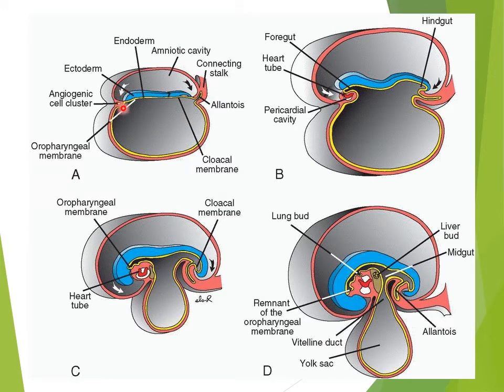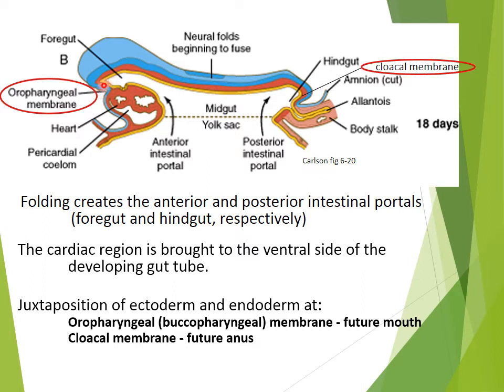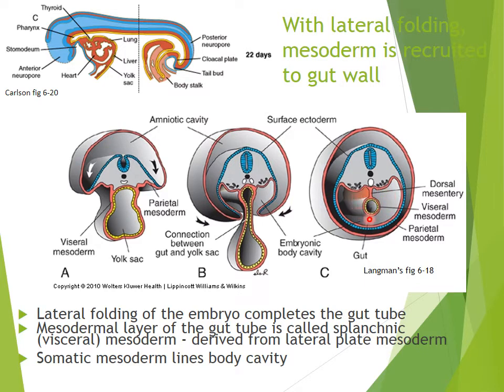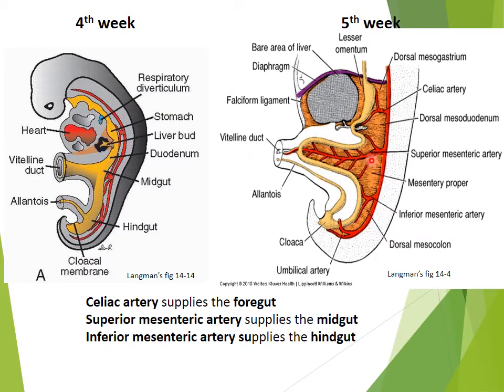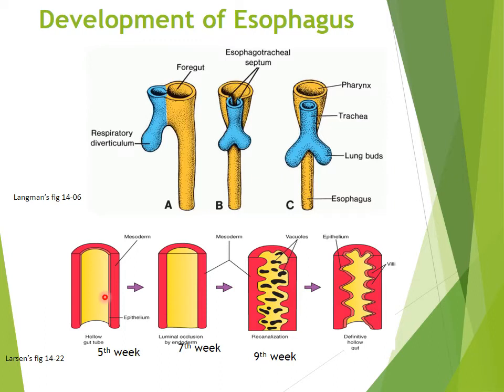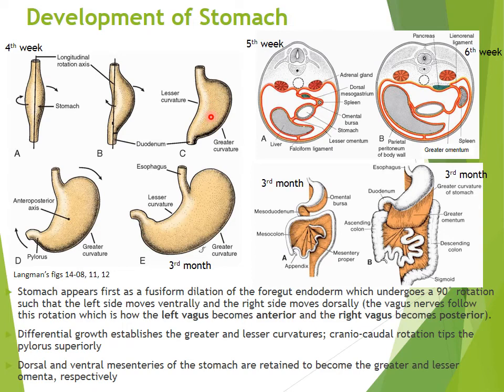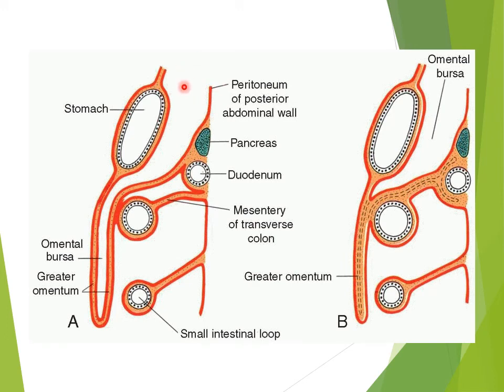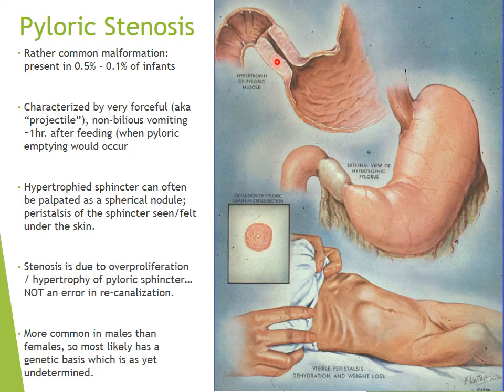Lecture of Dr. Asma Saddique for 2nd Year MBBS on topic Development of Stomach